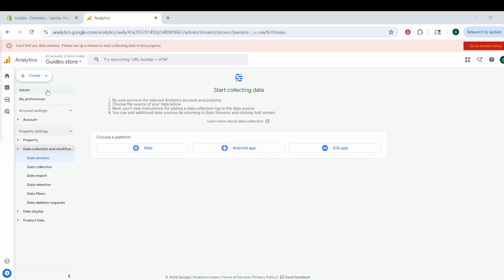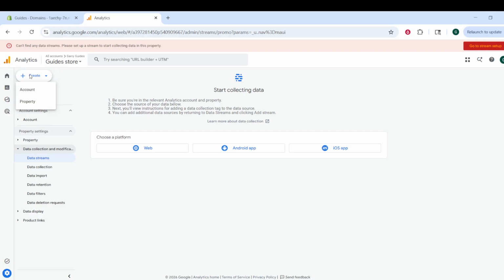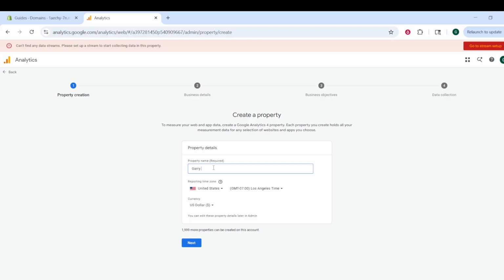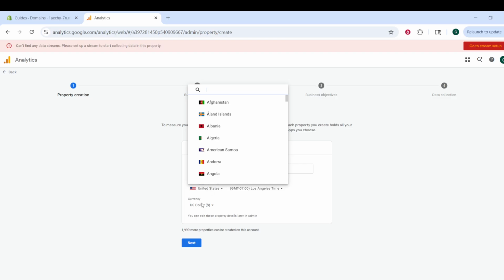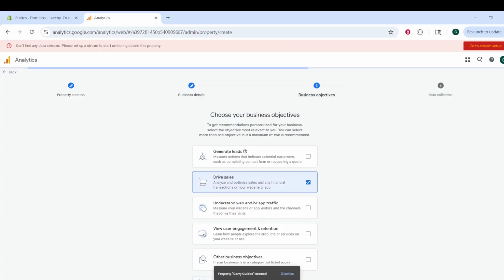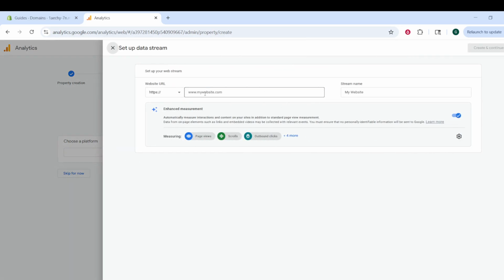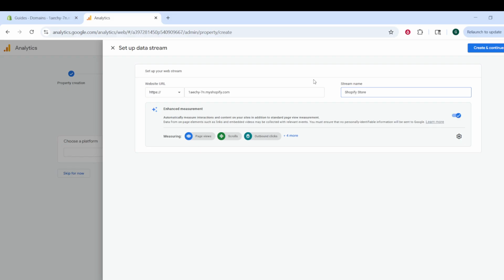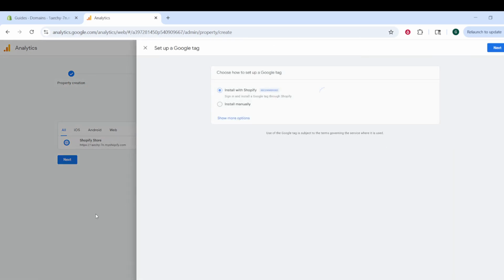How To Set Up Google Analytics On Shopify [2026 Guide]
How To Set Up Google Analytics On Shopify

Learn how to set up Google Analytics on Shopify so you can track traffic, sales, and conversions correctly. In this quick walkthrough, we add Google Analytics to Shopify, connect GA4, and confirm your Shopify store is sending data. Perfect if you’re searching for Shopify Google Analytics setup, add GA4 to Shopify, or track ecommerce conversions in GA4.